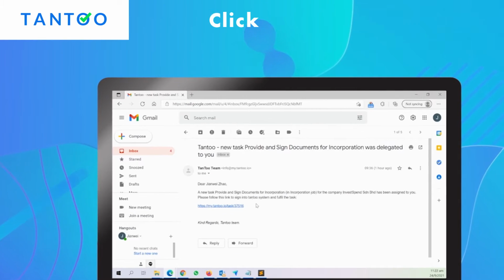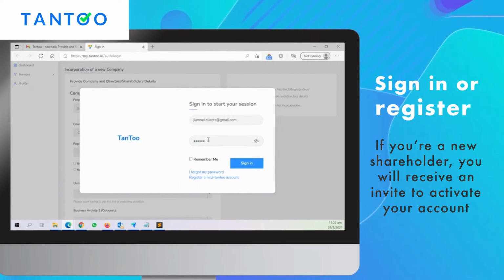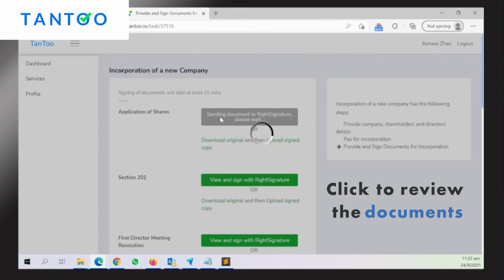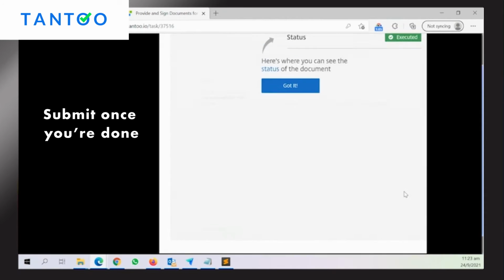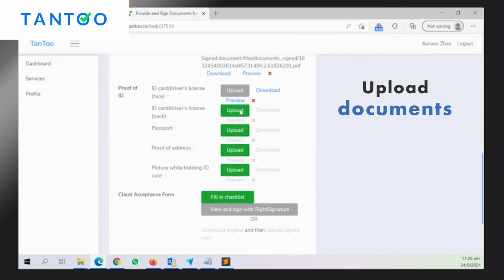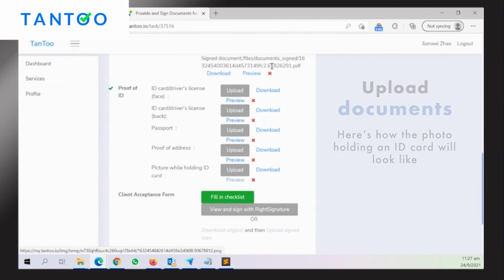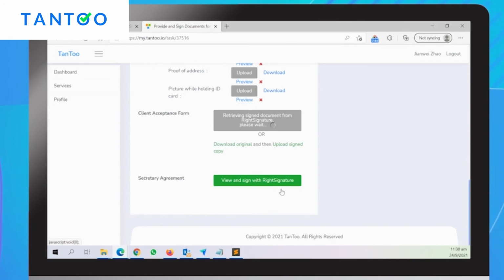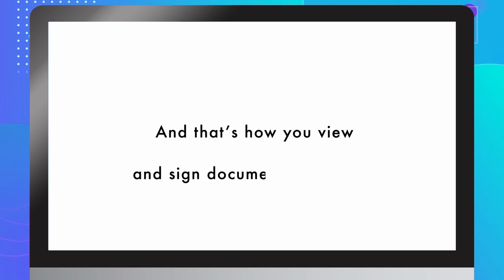How to Sign & Upload Documents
Here's your step-by-step guide on How to Sign & Upload Documents

Tantoo is a patented simple automation software designed for accountants and lawyers that digitalises manual processes to maximise productivity and efficiency.

As a one-stop platform, Tantoo provides services from Company Incorporation, Offshore Bank Account Opening, Company Secretarial, Accounting & Tax, Financial Statements, Visa & Work Pass Application, to Anti-Money Laundering Checker.